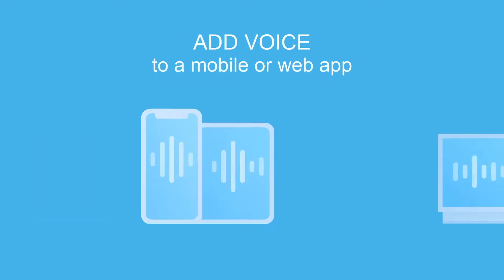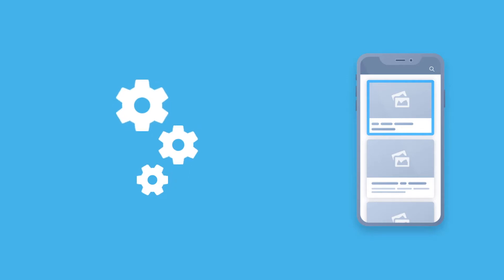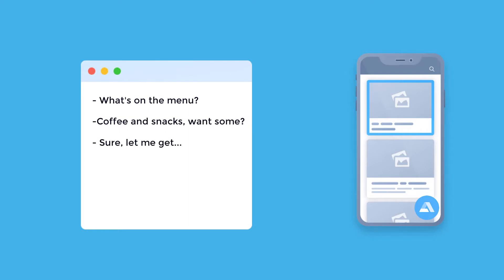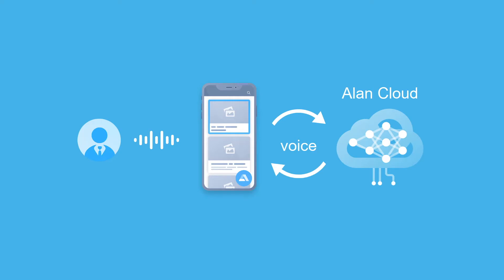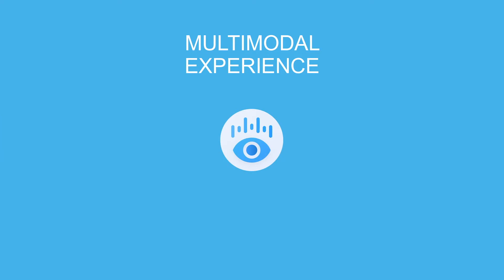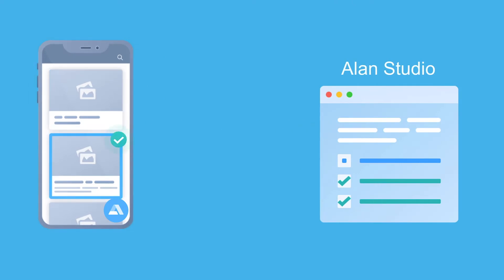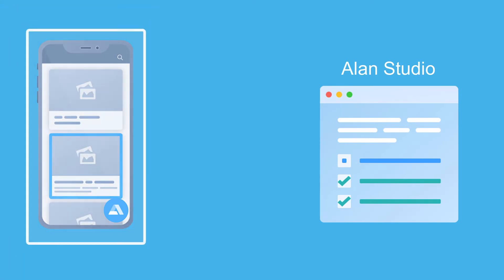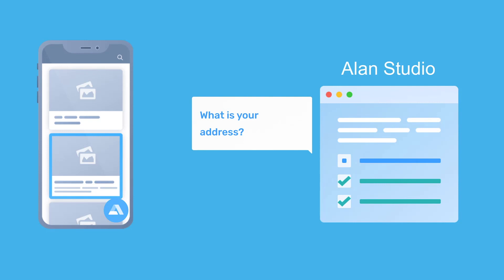Integrating with Alan AI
How you can integrate with Alan in just 15 minutes

Alan AI is the complete conversational AI platform augmented with the industry’s best Automatic Speech Recognition (ASR) and Speech Recognition and Speech Synthesis. It offers a revolutionary way to add an intelligent voice interface to your existing application without doing any cloud or AI work. In just a matter of days, developers can take the advantage of the Alan platform and Voice AI and give their users a complete, hand-free app experience.